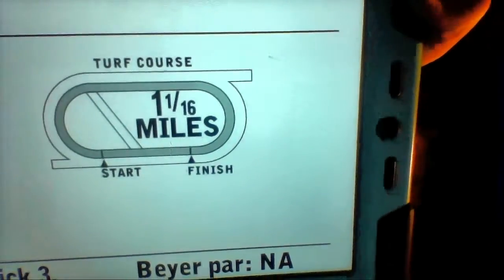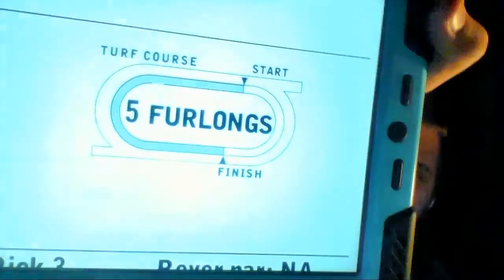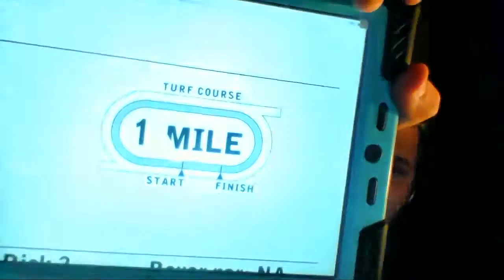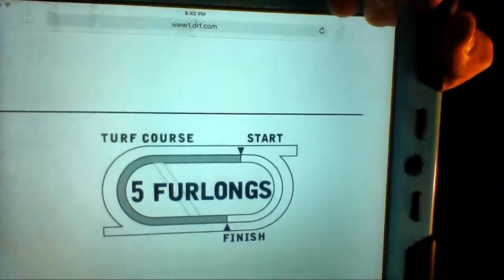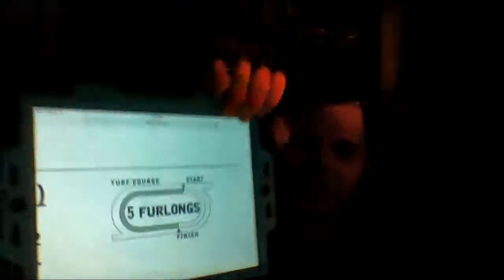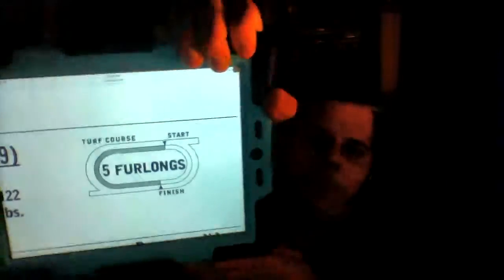Meadowlands Racetrack All Races Selections 9/30/2016